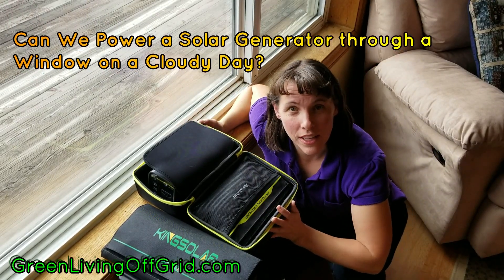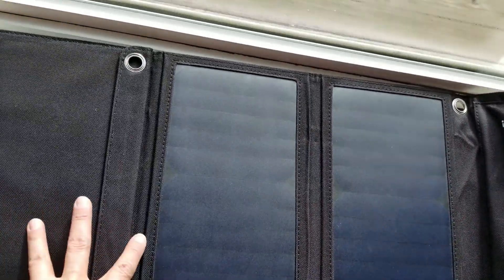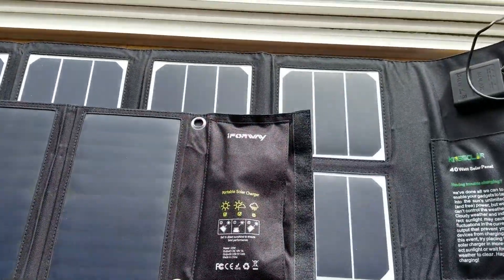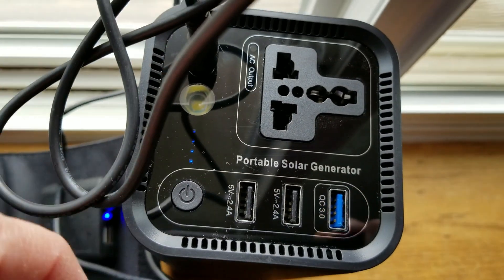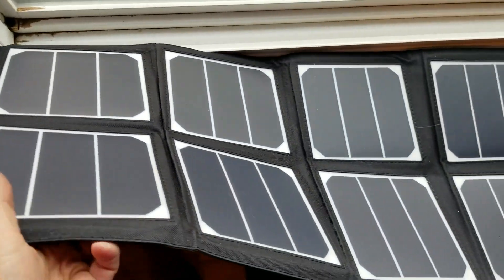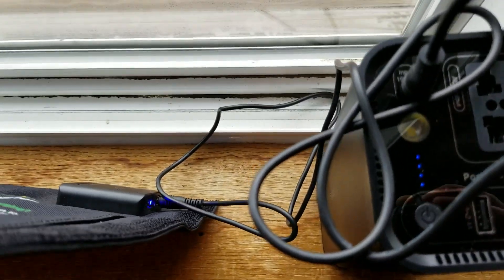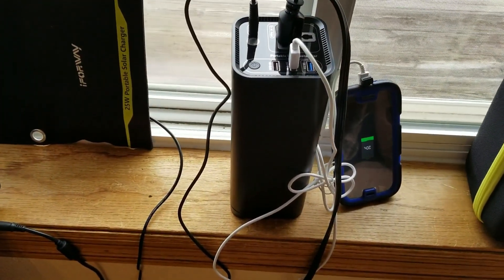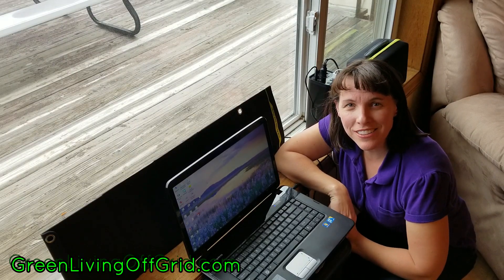Can We Power a Solar Generator through a Window on a Cloudy Day?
In this video, we test the charging performance of the IForway 145wh Solar Powered AC Generator with two different solar panels, the 25w - 18v IForway panel and the 40w - 18v Kingsolar panel. Viewing the solar charging at different lighting conditions beside a window on a cloudy, stormy day, we determined that both of these panel work well for producing back-up power for our 145wh IForway Solar AC Generator indoors during a storm.

Note: IForway no longer has their generator listed on Amazon, but you can search solar powered generators on Amazon for similar devices.